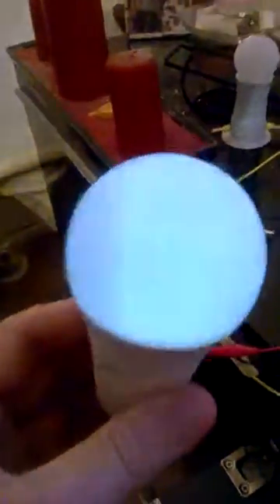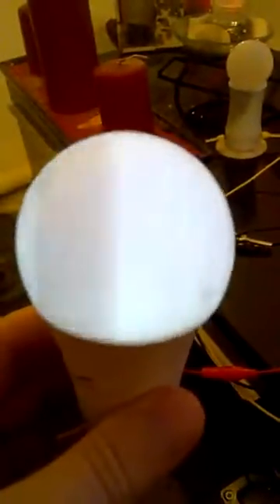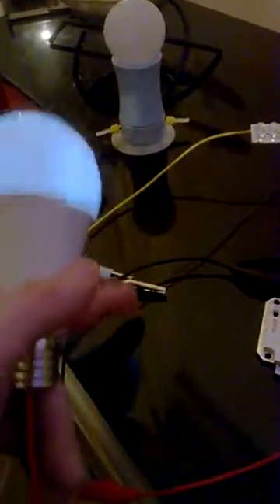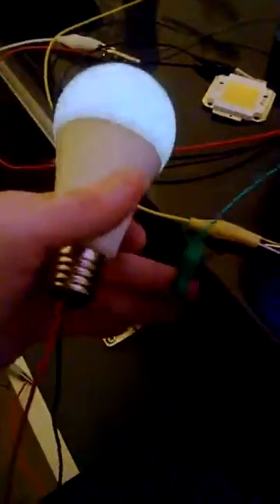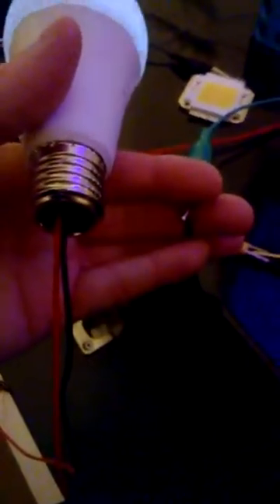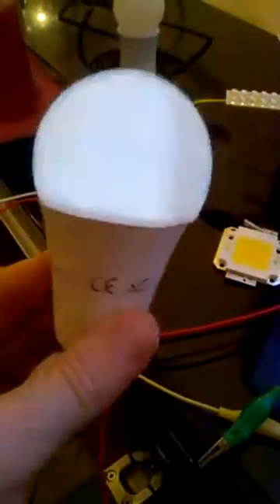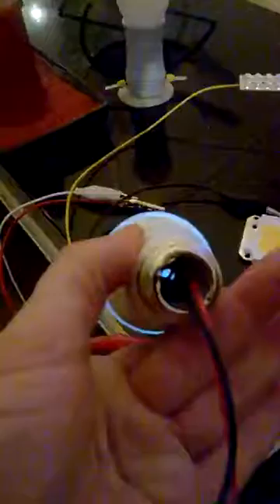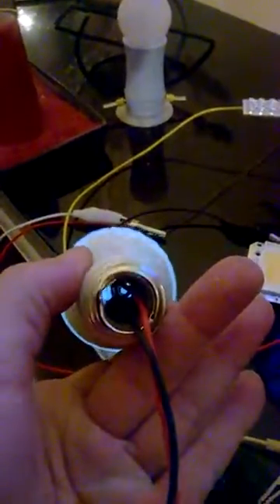7 Quantum Power Cell